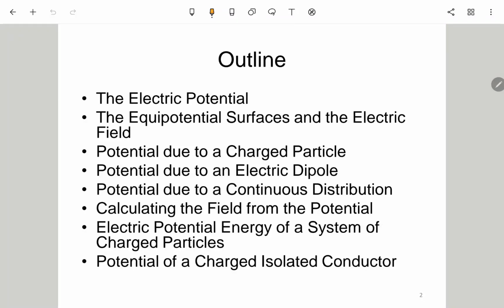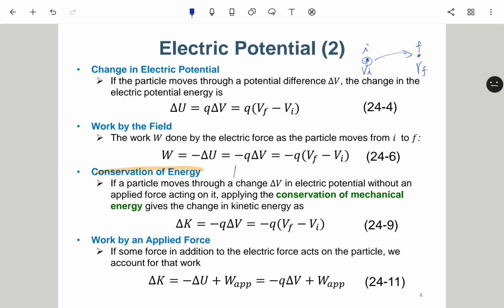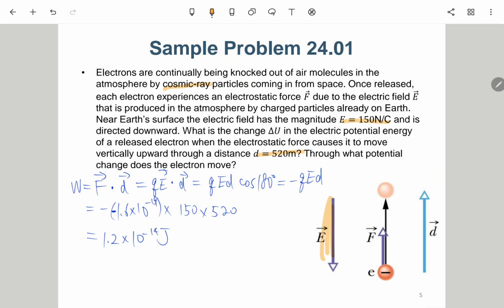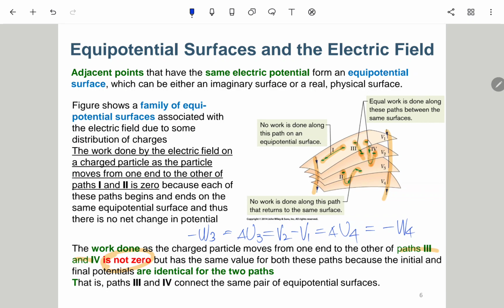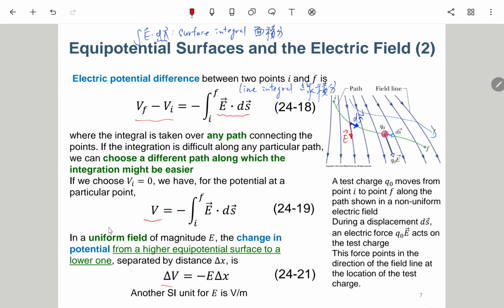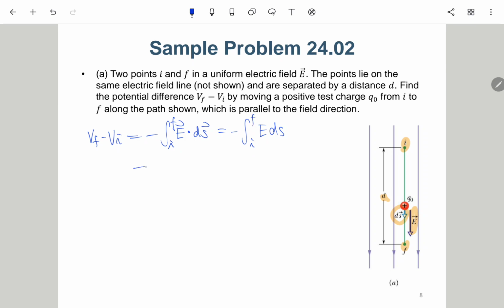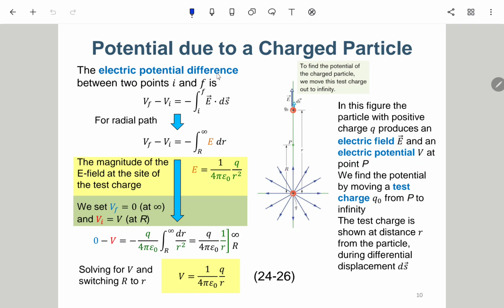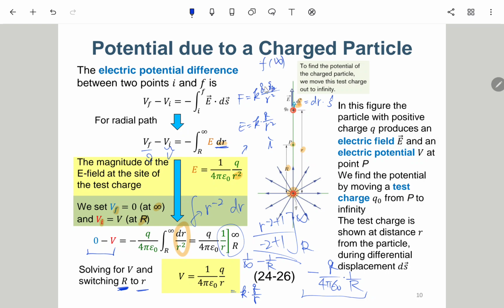Physics II - Chap. 24 Electric Potential - Part I - Spring 2024